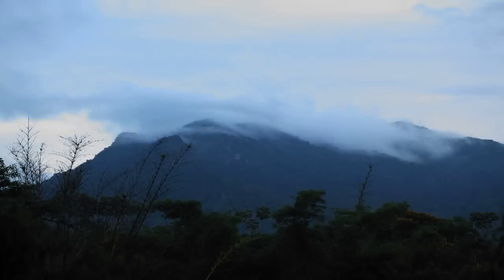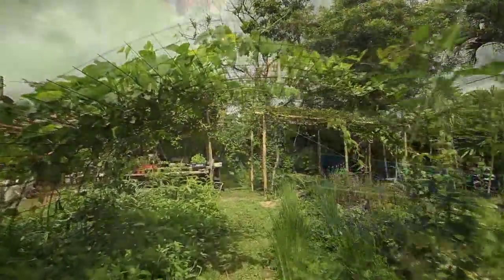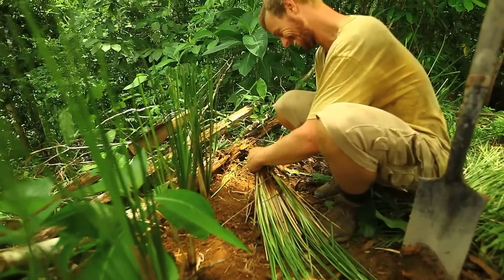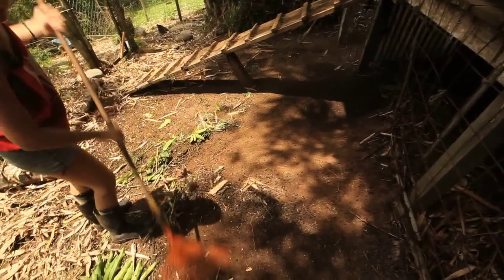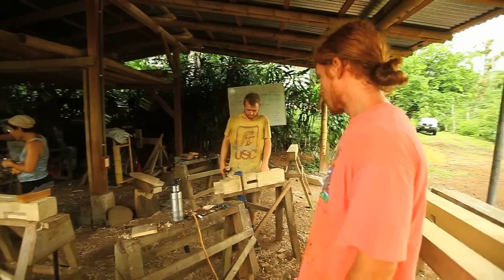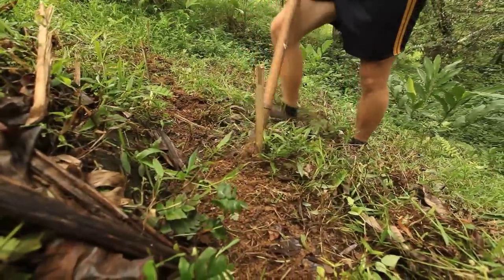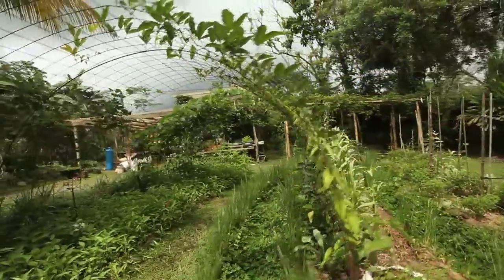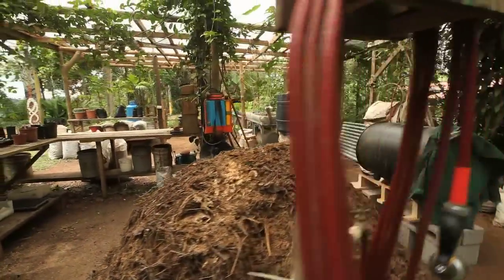Rancho Mastatal Costa Rica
Short video about Rancho Mastatal Environmental
Learning Center Costa Rica